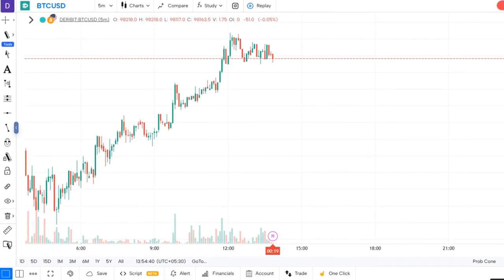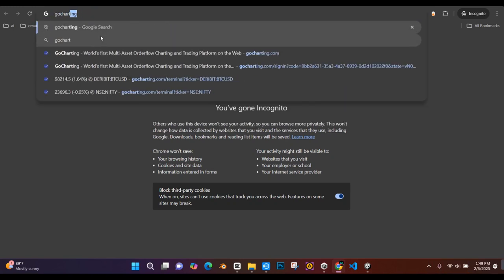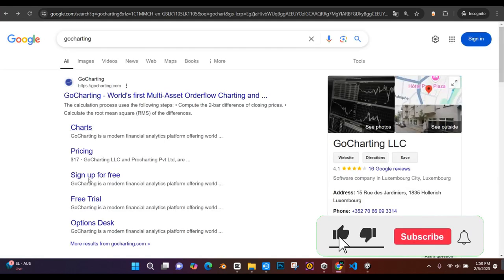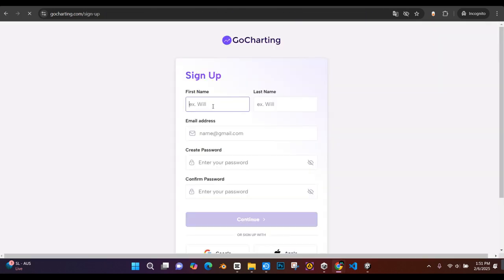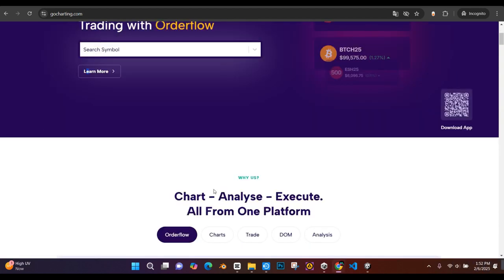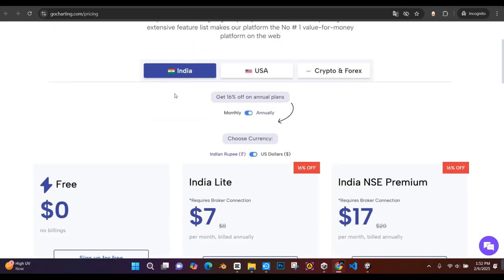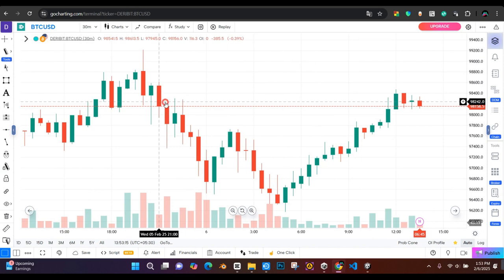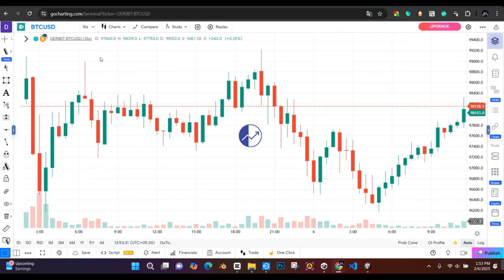How to Get TradingView Bar Replay Feature for FREE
In this video, I’ll show you how to get the paid Bar Replay feature in TradingView for FREE using GoCharting. This method allows you to analyze historical price movements and test your trading strategies without spending any money.

🔹 Steps Covered in This Video:
✅ Check the cost of the Bar Replay feature in TradingView.
✅ Create a GoCharting account for free.
✅ Navigate the GoCharting platform and unlock the free Bar Replay feature.
✅ Use Bar Replay on different timeframes without any subscription.

🎯 Whether you're a beginner or an advanced trader, this method will help you improve your chart analysis without paying for premium tools.